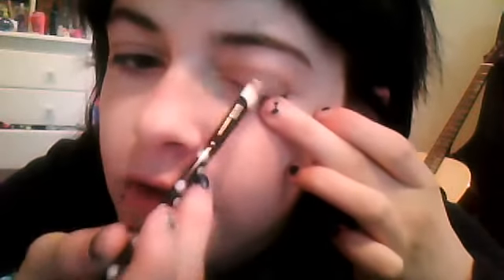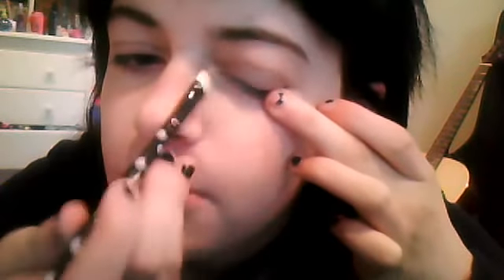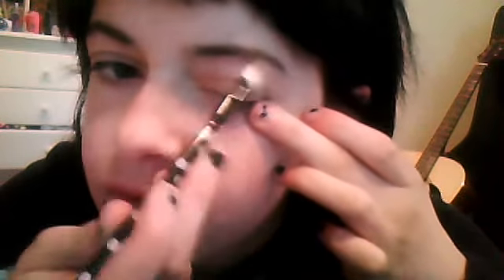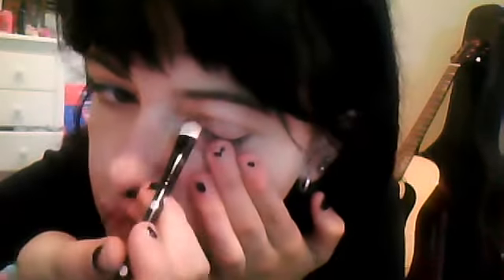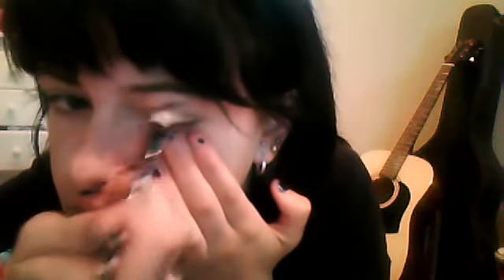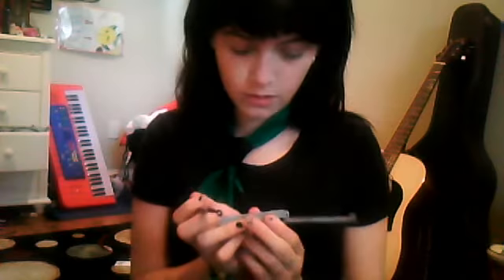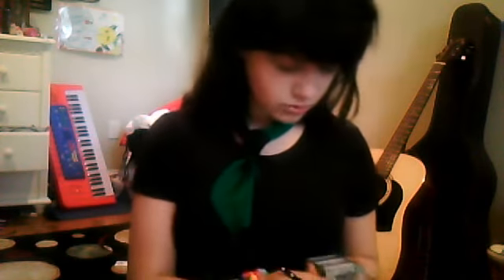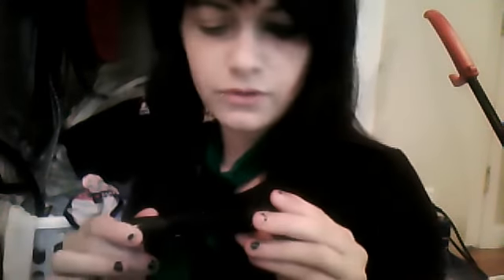emo scene make up "how to" part 2 of 2!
i do my eyeliner and eye shadow and let you see the befor and afteer. feel free to make a response saying watcha think! the music was blood on the dance floor, so yah no copy infringment :-D